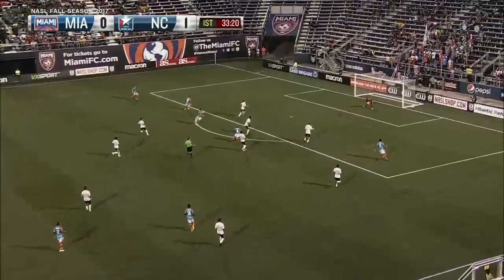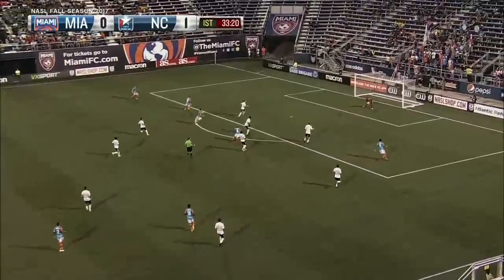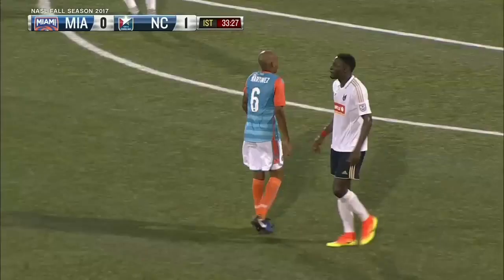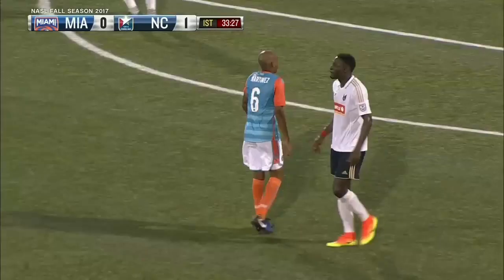HIGHLIGHTS | North Carolina FC 3, Miami FC 2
North Carolina FC claimed all three points after a wild finish on August 5.